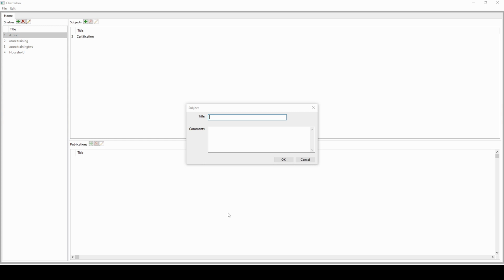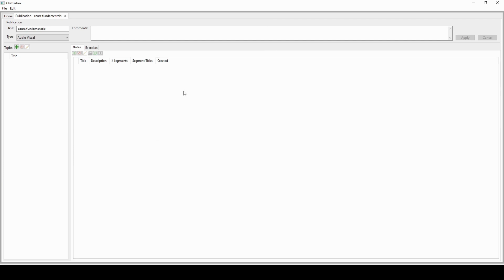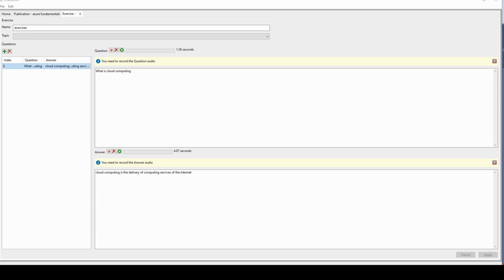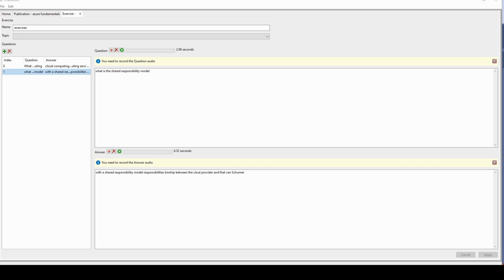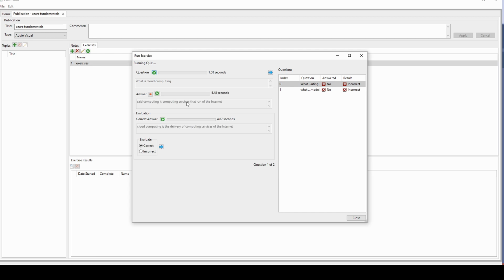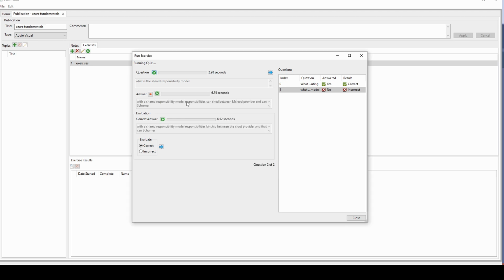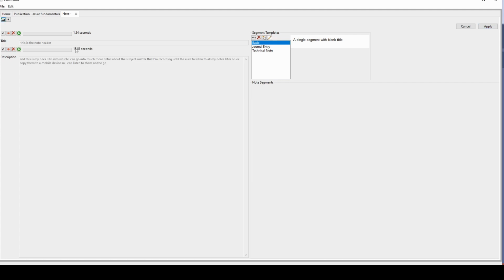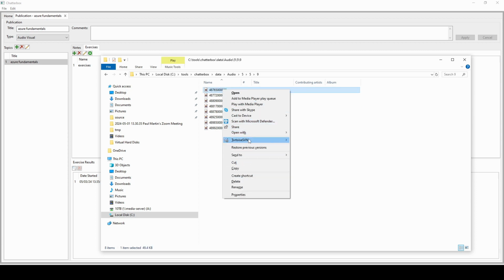Chatterbox voice based knowledge retention